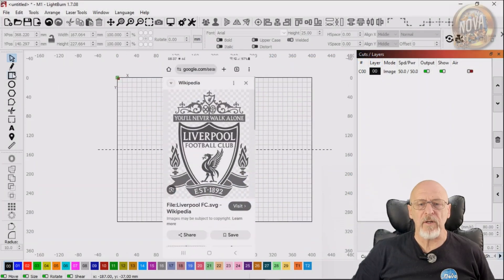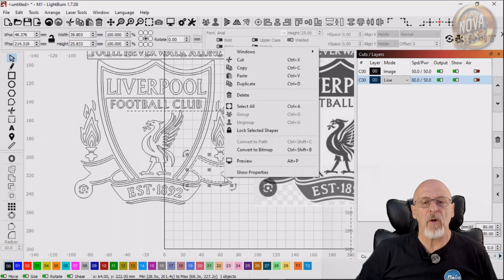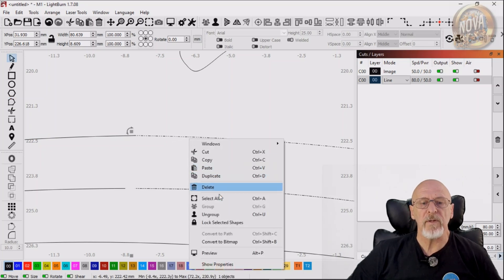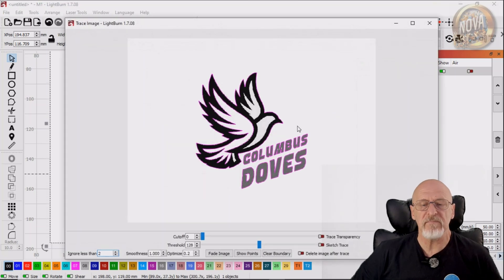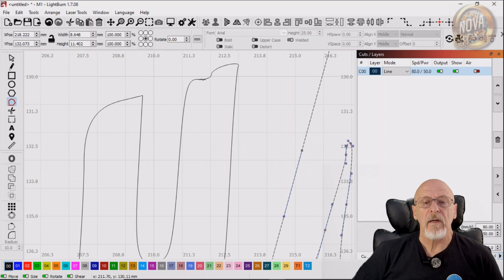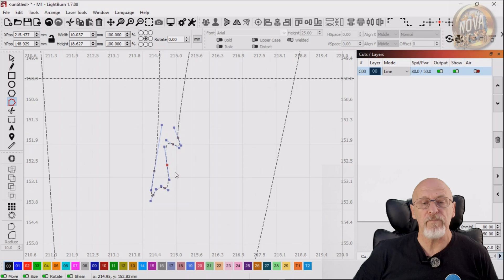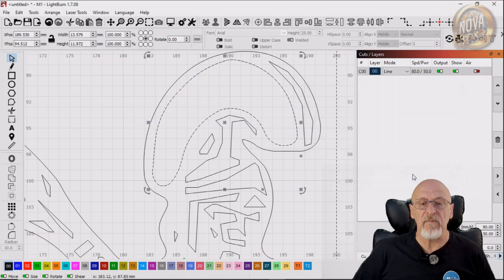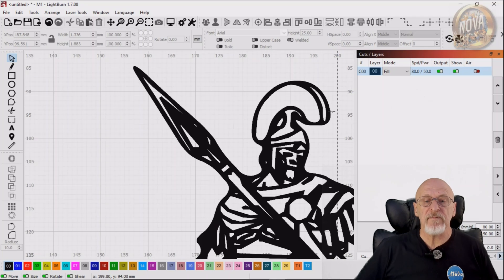Smooth, Cuts, Nodes and Trace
Using Lightburn to crop an imported image, trace an image, do some node editing and smoothing